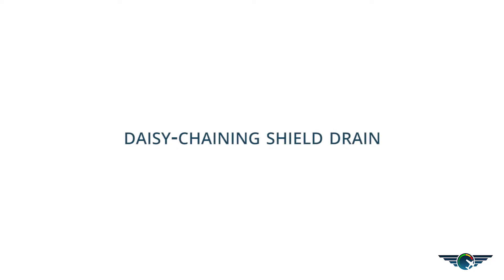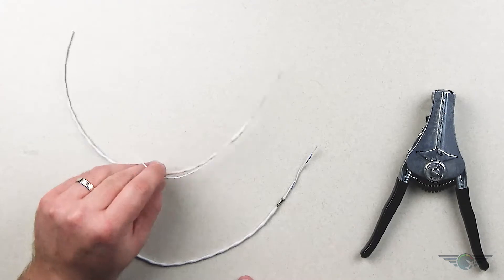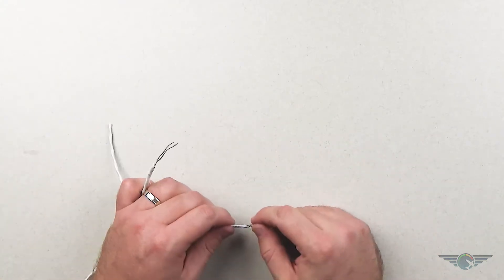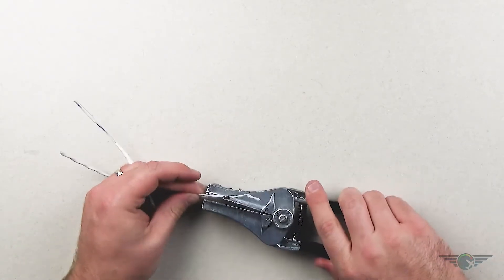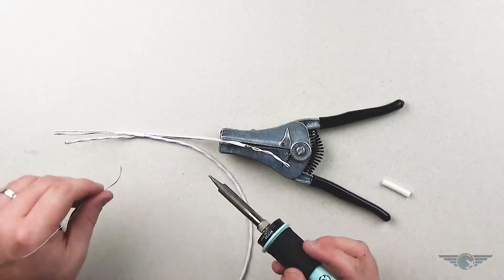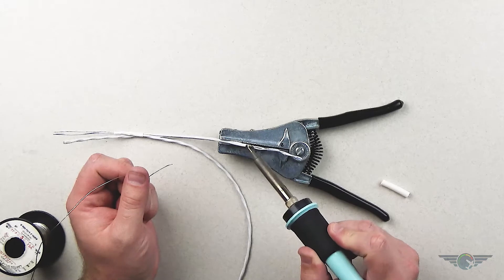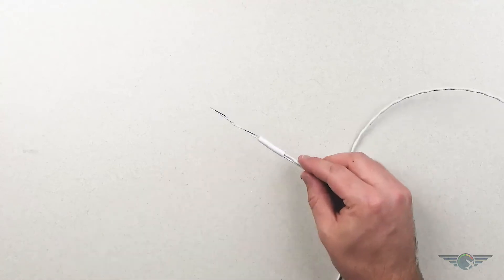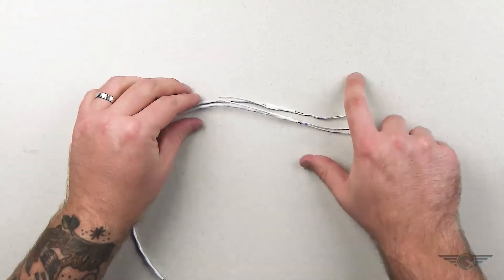Garmin G3X Wiring Fundamentals Series – Daisy-Chaining Shield Drain